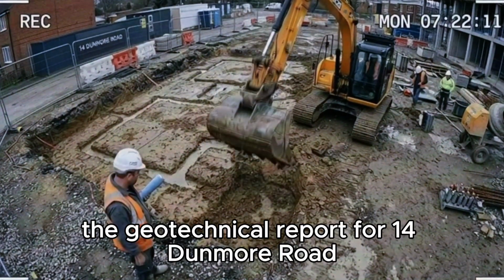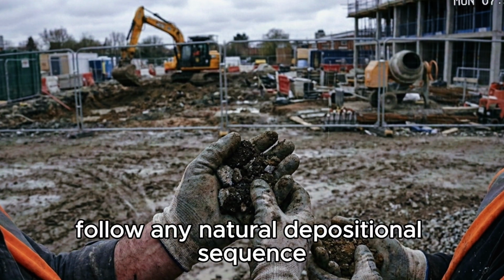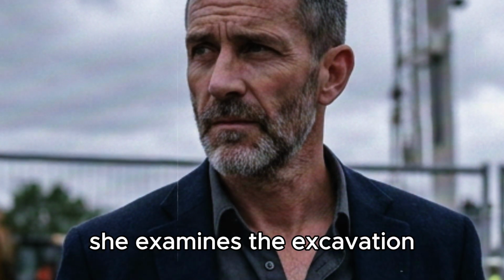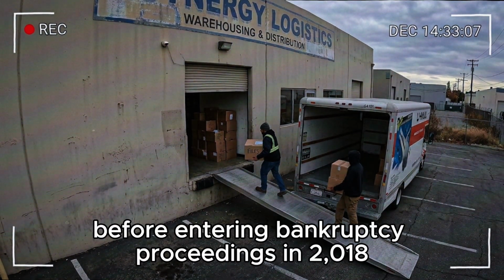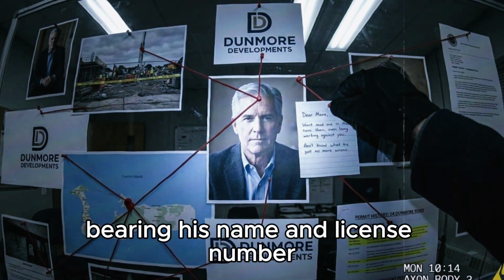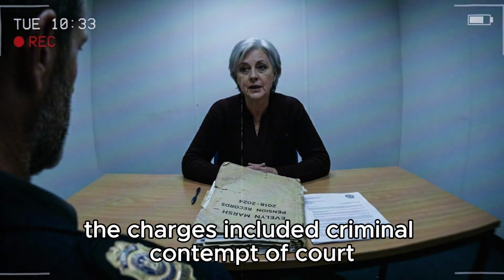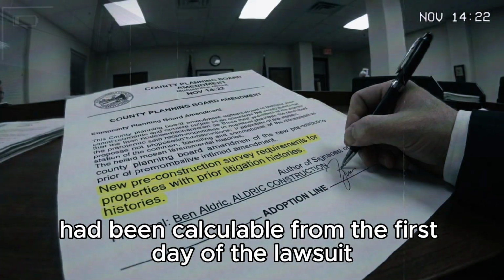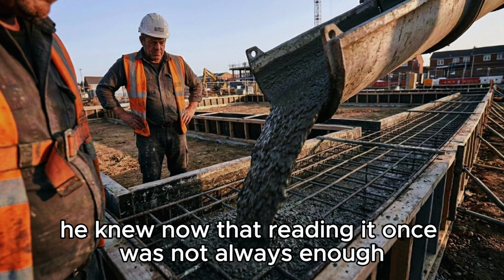Construction Crew Pours a Foundation — Then Discovers the Ground Has Already Been Excavated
A construction crew arrives at 14 Dunmore Road on a Monday morning in March. The job is straightforward — a residential foundation pour. The geotechnical report said uniform fill. Clean site, standard depth, routine work.
At two point one meters, the excavator stops.
Ben Aldric has been a site foreman for seventeen years. He knows what a normal soil profile looks like. This is not one. The layers are mixed and irregular — dark over light over dark, no natural sequence. Small fragments of broken concrete. A faint whitish mineral powder distributed unevenly through the sample. The ground has been opened before. Recently, by geological standards. And it has been filled back in — not by a machine, by hand.
There is no permit on file. Not for grading. Not for utility work. Not for any subsurface disturbance at this address at any point since the previous structure was demolished in 2019.
Whatever was done here was done without authorization and without any official record.
The property had previously been owned by Rendall Logistics Corporation — a freight company that entered bankruptcy in 2018 and was dissolved in 2019. At the time of dissolution, Rendall was the subject of an active civil suit brought by twenty-three former employees: systematic underpayment of wages, improper retirement fund deductions, seven years of falsified payroll records. A court discovery order had required Rendall to produce specific financial documentation within thirty days.
Rendall's legal team notified the court that the records had been destroyed in a fire at a company storage facility. A fire investigation report was submitted. An insurance claim was paid — $340,000 for the destroyed contents.
The court accepted this. The ground did not.
The specialist investigation team spent three days in systematic excavation of the disturbed zone. Recovered at depth: four sealed metal document storage cases, eleven digital storage drives in individual evidence bags, printed materials in degraded but partially legible condition. Seven of the eleven drives were functional.
The fire investigation report submitted to the court bore the license number of a professional whose license had been suspended by the state licensing board during the entire period the report was allegedly prepared. He had not written it.
The recovered drives contained the exact records the court had ordered produced in 2018 — payroll data, retirement fund records, management correspondence documenting executive awareness of the irregularities and deliberate decisions to conceal them.
The former CEO of Rendall Logistics Corporation had relocated internationally following the company's dissolution. A fourteen-month extradition process returned him to face charges including criminal contempt of court, obstruction of justice, insurance fraud, and wire fraud.
The civil suit was reinstated. All twenty-three plaintiffs were reinstated. The judgment, when entered, awarded a combined total exceeding four million dollars.
Evelyn Marsh had worked in Rendall's accounting department for nineteen years. She had helped prepare some of the records that had been declared destroyed. She had been waiting six years for someone to find them. She told investigators: I knew what those records said.

Every case on this channel begins with something ordinary. A site plan. A foundation depth. A soil profile that does not match the report. Pay attention to what it finds.